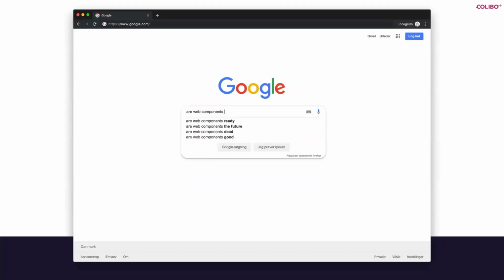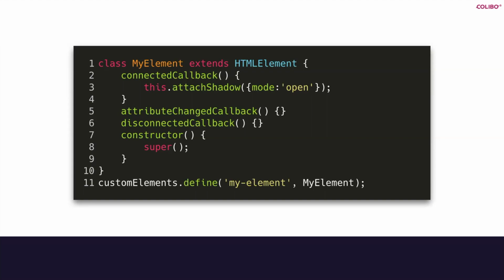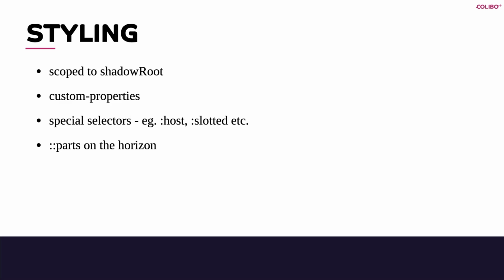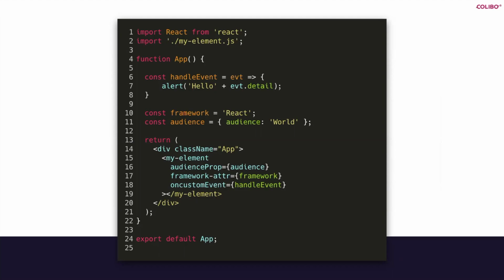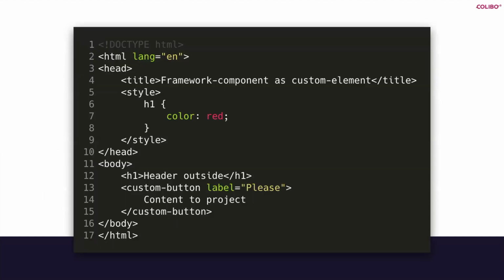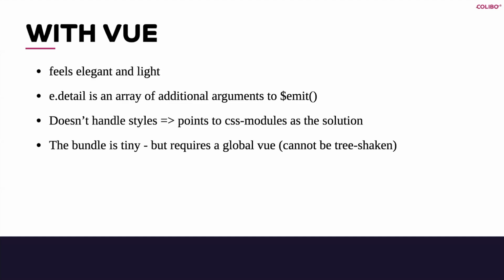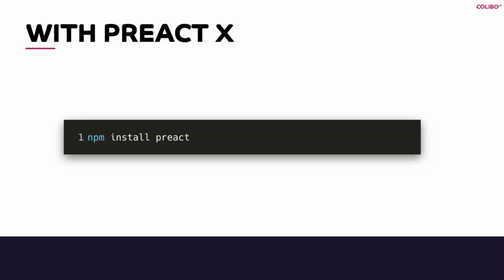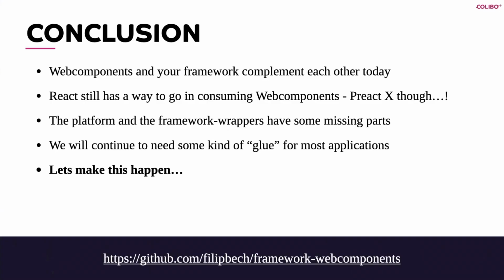Web Components are your Framework's Best Friends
TALK ABSTRACT
Write your date picker in React, use it in VueJS or even Angular – come learn how close we are to achieving this dream! And does that mean you don’t really need a framework any longer?

In this session, Filip Bruun-Bech Larsen will swiftly walk through the what, why and how of web components. After that, we'll explore portability, i.e. how easy it is to use web components in your favorite frameworks, and how simple each framework makes it to convert its own proprietary components into universal web components. We will conclude by looking at the biggest pure players in the field and a discussion about whether frameworks are needed at all.

ABOUT FILIP BRUUN-BECH LARSEN
Filip is a frontend geek focusing on delivering great user-experiences to the end-user. He is a Google Developer Expert (in web technologies) and the CTO at Colibo, building a Workplace Integration Hub. Here in Aarhus, Filip runs the local Javascript Meetup group. He is an active community member and an experienced public speaker.